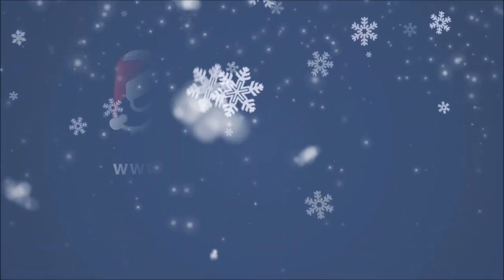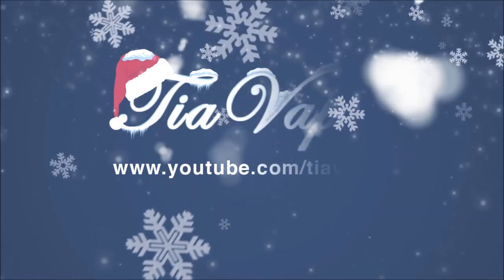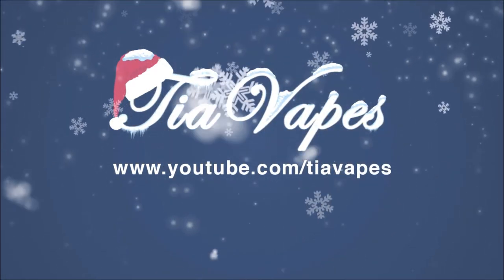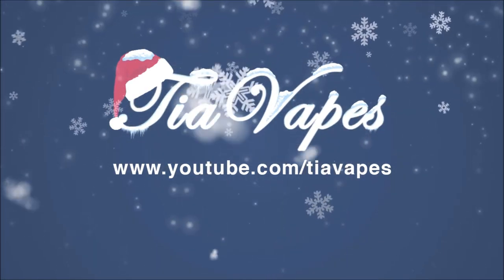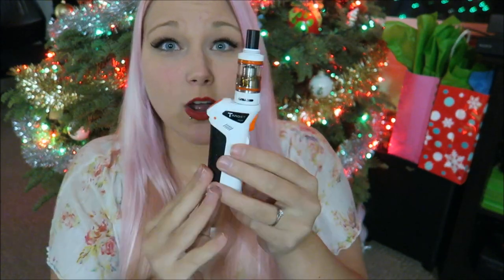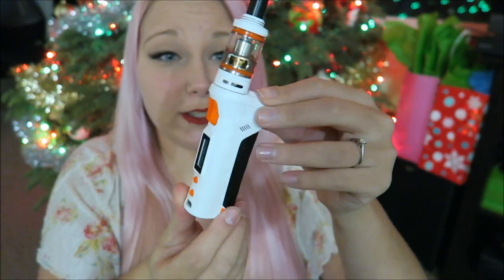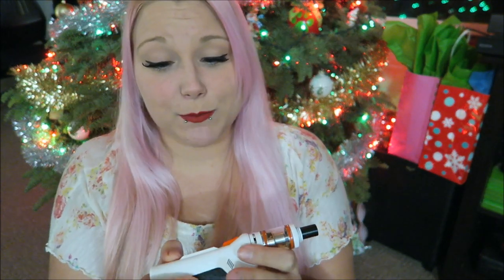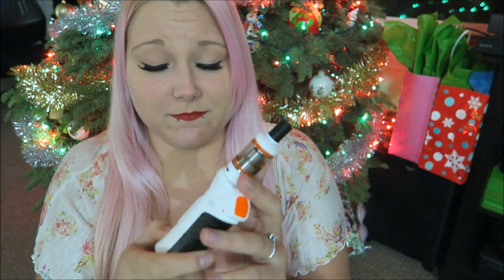Target 75VTC One Month Update! | TiaVapes Review